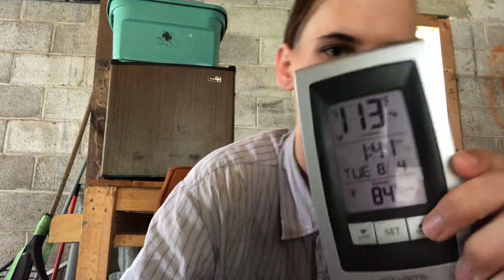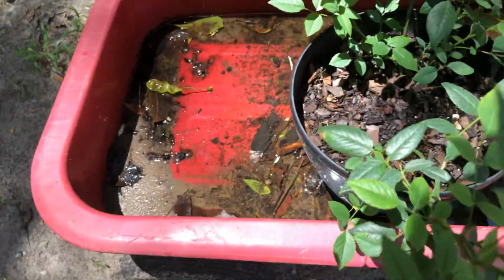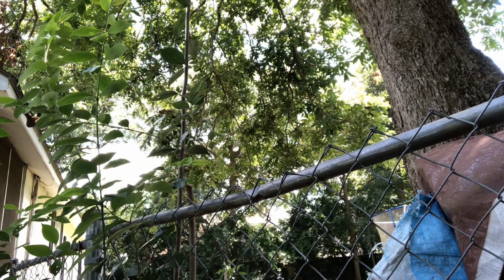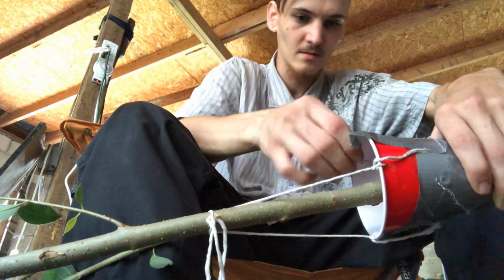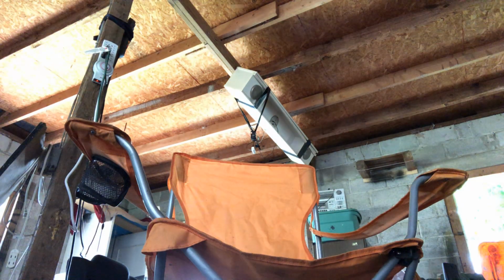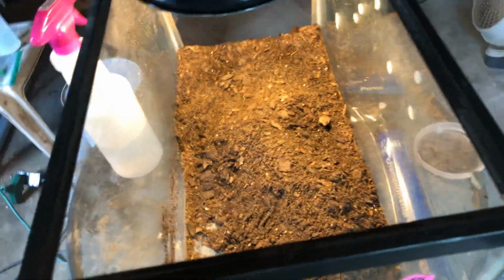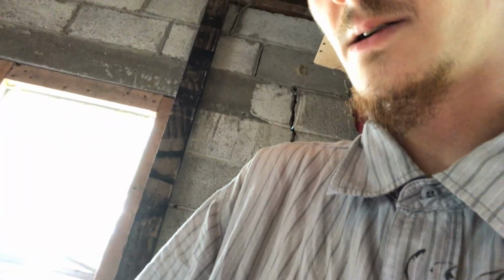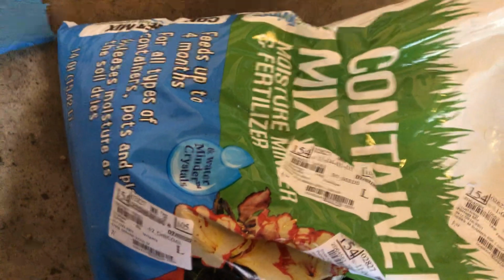Propagation fail/ eastern worm snake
Checking out how the propagation did and checking out the eastern worm snake I found in my backyard.